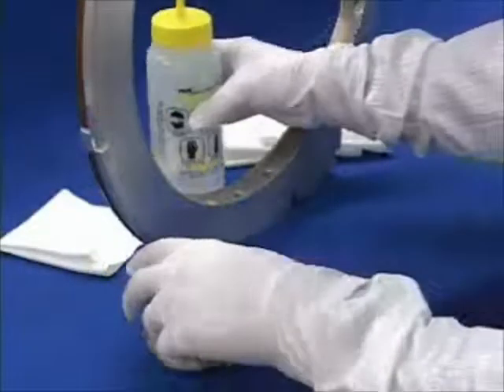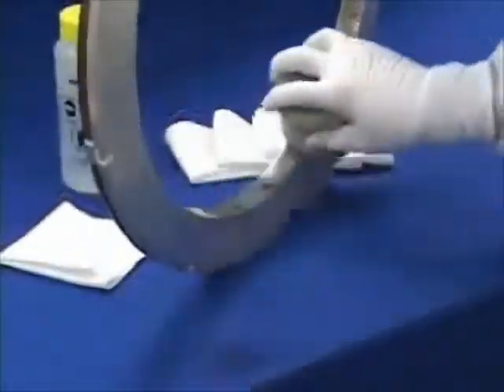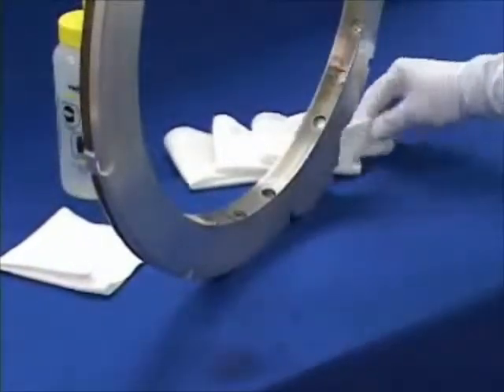Maximize Chamber Cleanliness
MiraWIPE® wipers better conform to surfaces to remove particles and contaminants that standard polyester cleanroom wipers leave behind.